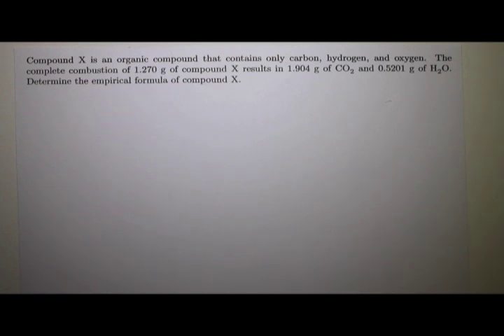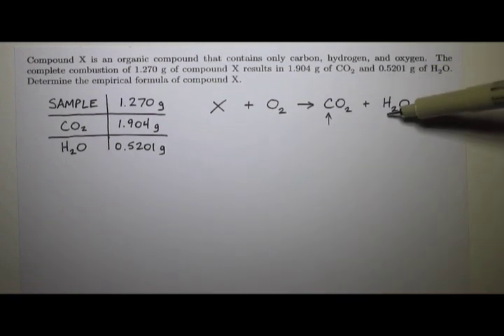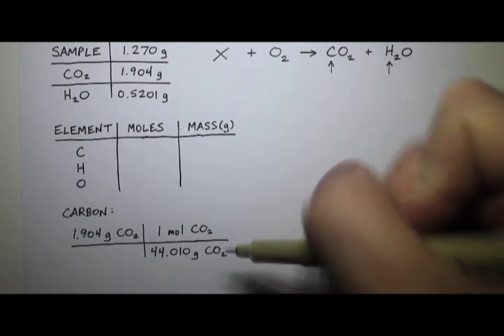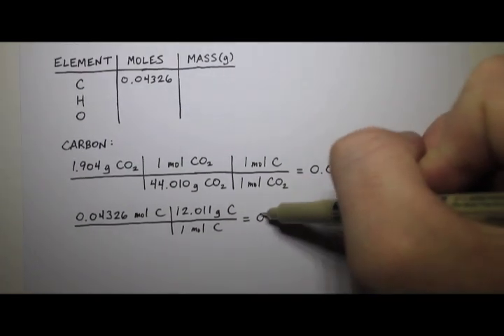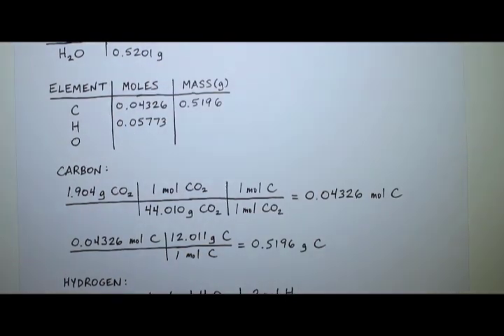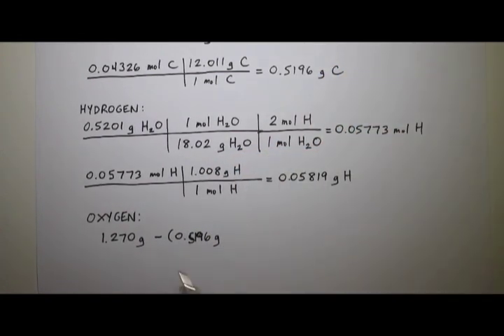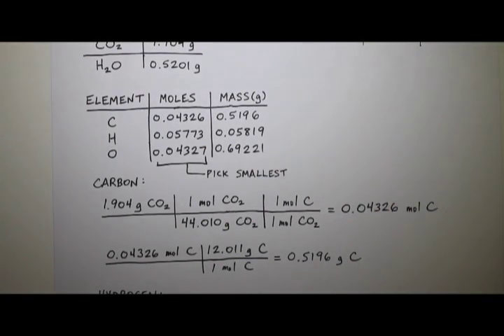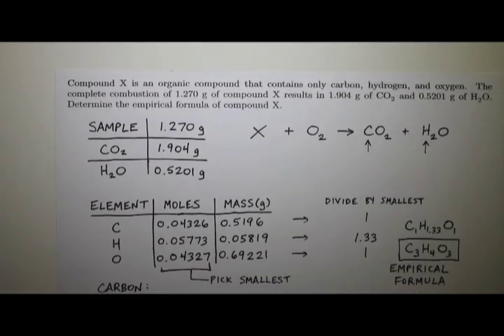Combustion Analysis 01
An example of a combustion analysis problem from general chemistry.